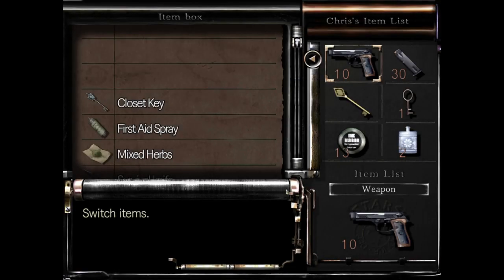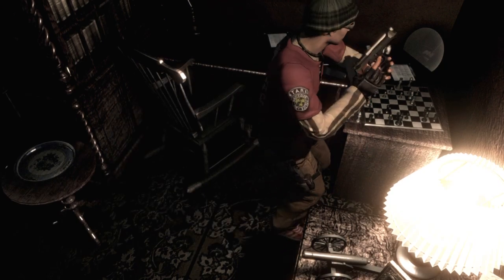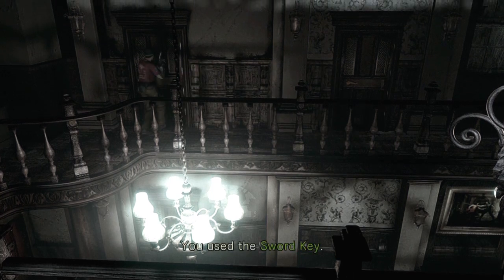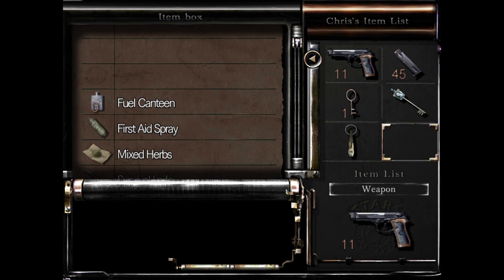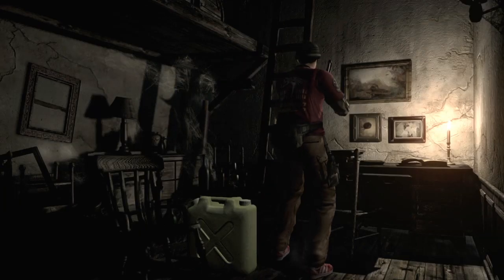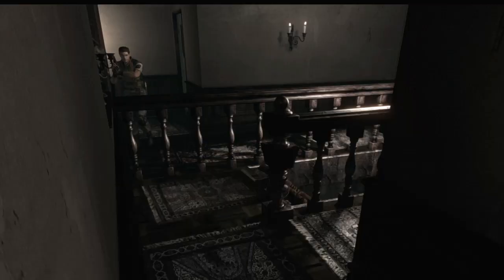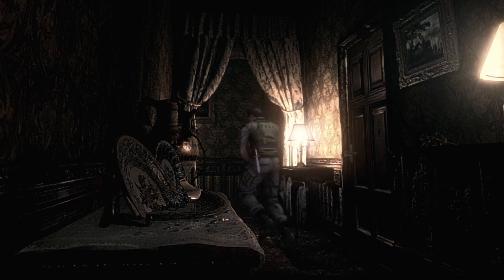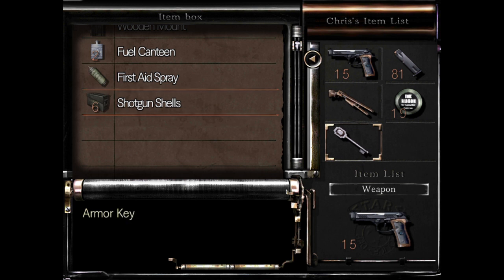Let's Play Episode 4 of Resident Evil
Tonight Chris Kills a Dog to get a Replica Key to Trade with a real key.